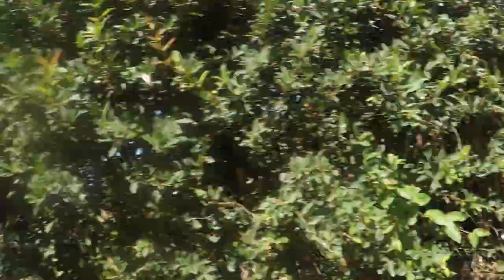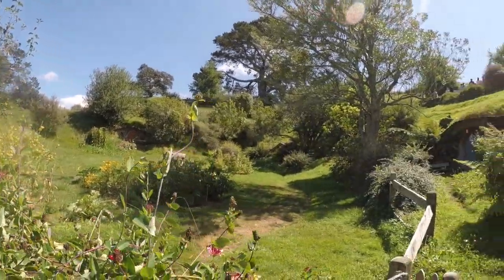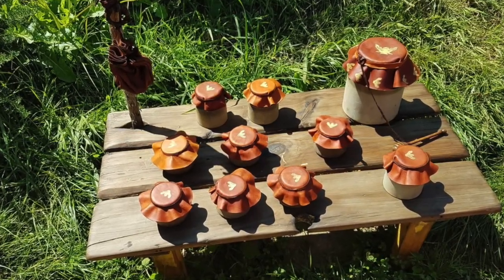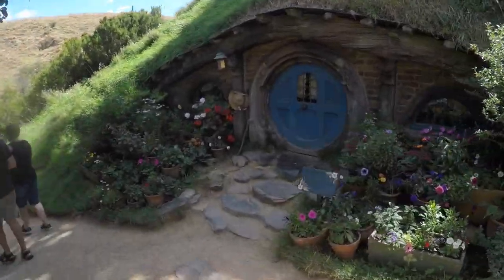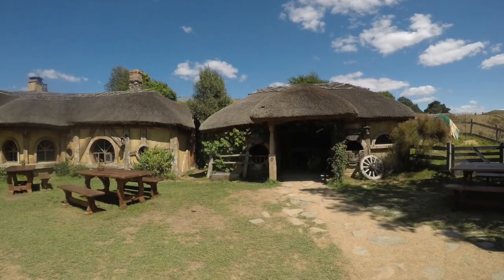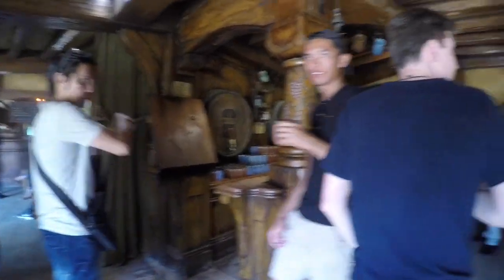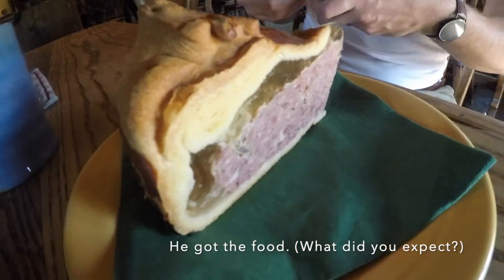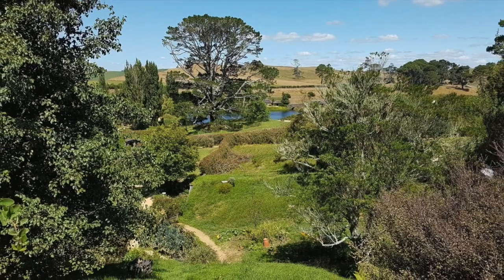Hobbiton, NZ Vlog | Our trip to the Shire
Our visit to the Hobbiton movie set, Rotarua, NZ in Feb 2019. One of the best days of our trip. Taken with GoPro Hero 5 and a Samsung S10. Enjoy